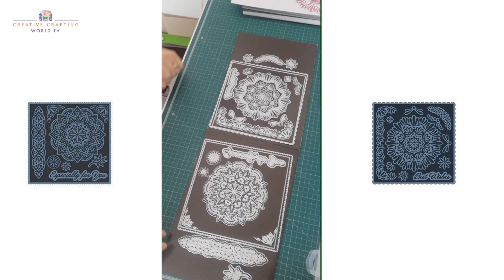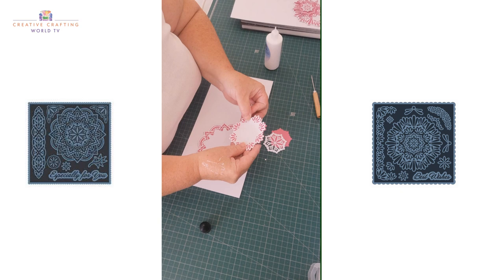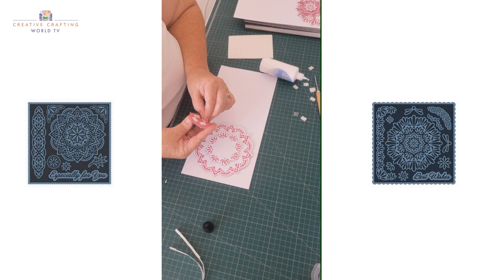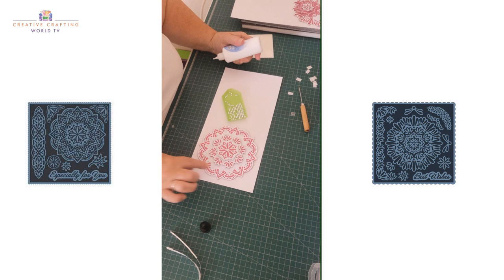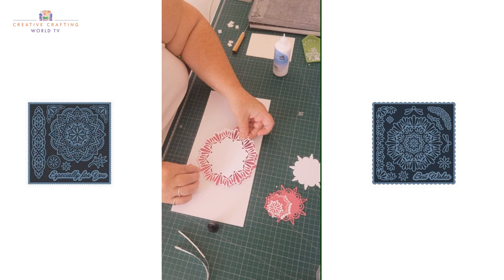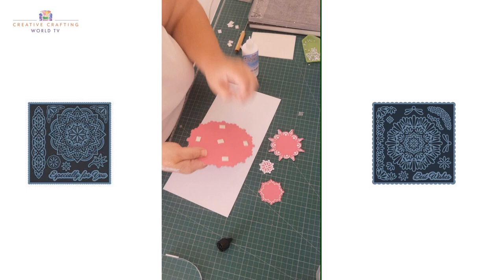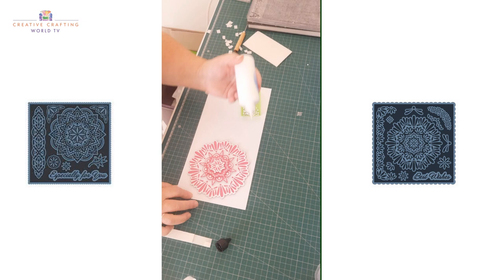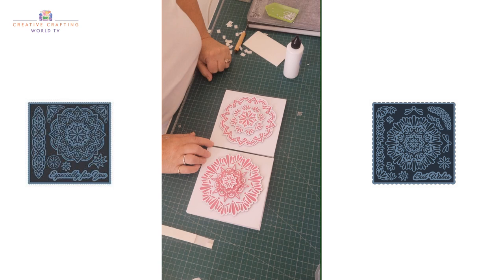Mixing and matching your Mandala Magic Dies with Jan Jones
Just like the Essential Nesting Dies before them, the mandalamagicnestingdies Volumes I & II can be interchanged to make beautiful arrangements. Here is Jan Jones of the very talented @CreativeCraftingWorldTV sample makers team to demonstrate how.

[Produced and edited by Darkest Dragon Productions @TheNobleCrafters ]